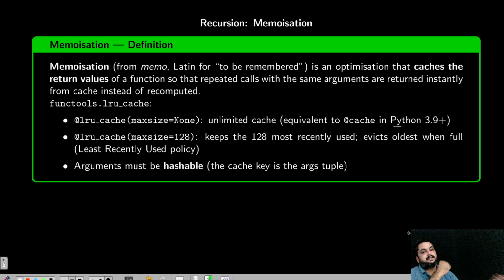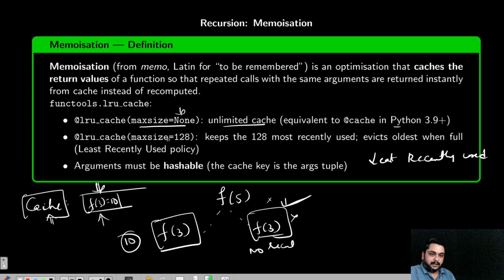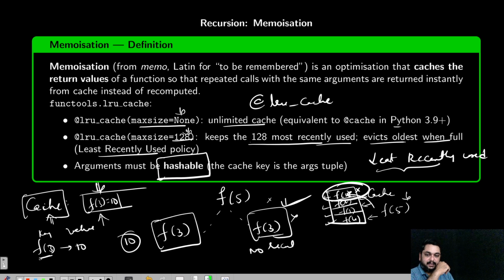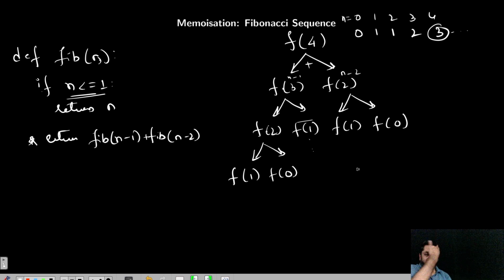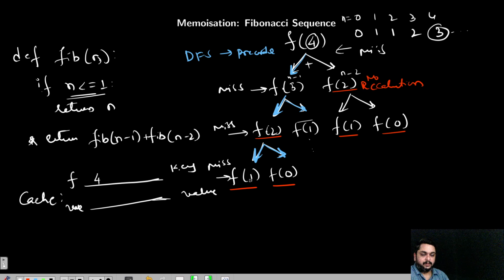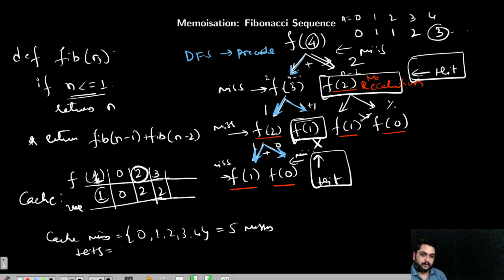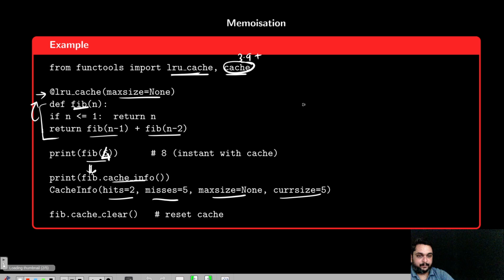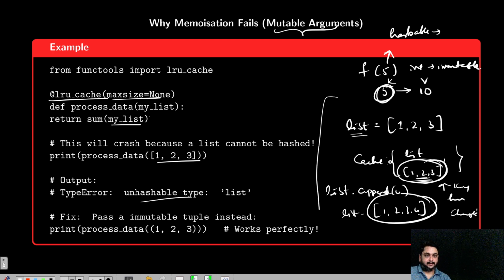Memoization in Recursion | Optimizing Recursive Solutions | Python From Scratch | Lec. 18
In this lecture, we learn Memoization, a powerful optimization technique used with recursion to avoid repeated computations and significantly improve performance.

Using practical examples, we will see how storing previously computed results can transform inefficient recursive solutions into highly efficient ones.

Memoization in Python

📌 Topics Covered

🔹 Why Memoization?
• Repeated Recursive Computations
• Overlapping Subproblems
• Performance Bottlenecks in Recursion

🔹 Understanding Memoization
• Caching Previously Computed Results
• Time vs Space Tradeoff
• Dynamic Programming Intuition

🔹 Memoization Using Dictionaries
• Manual Cache Creation
• Storing and Reusing Results
• Cache Lookup Process

🔹 Classic Examples
• Fibonacci Numbers
• Recursive Counting Problems
• Optimization of Recursive Functions

🔹 functools.lru_cache
• Automatic Memoization
• Using Decorators for Caching
• Cache Management Basics

🔹 Common Mistakes
• Incorrect Cache Usage
• Mutable Arguments and Caching Issues
• When Memoization Does Not Help

Memoization is a fundamental optimization technique that forms the basis of Dynamic Programming and is widely used in algorithm design, competitive programming, coding interviews, and GATE DA problem solving.

🎯 Important for:
Python Programming
GATE DA Preparation
Data Science
Coding Interviews
Algorithm Design

📌 Covers overlapping subproblems, caching, dictionary-based memoization, functools.lru_cache, and optimization of recursive algorithms.

Stop recomputing. Start caching. Build faster recursive solutions 🚀